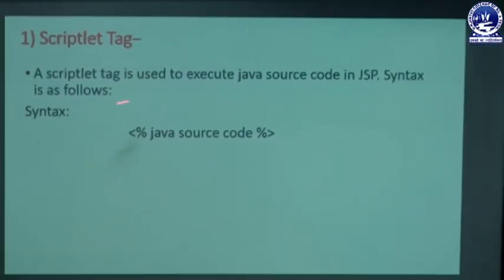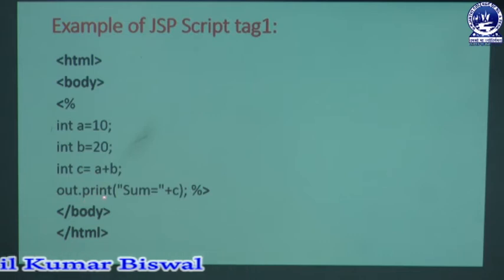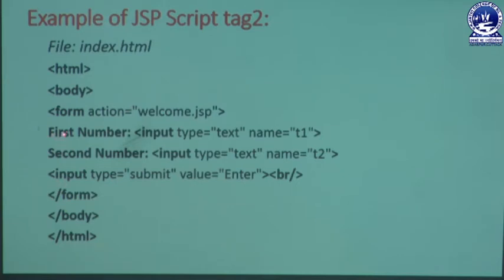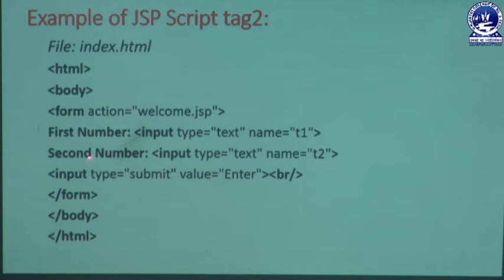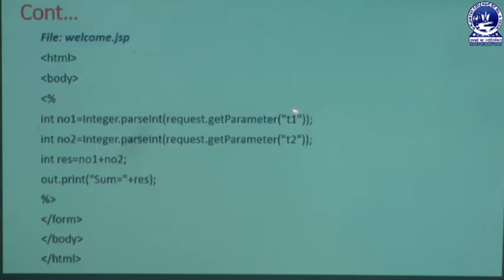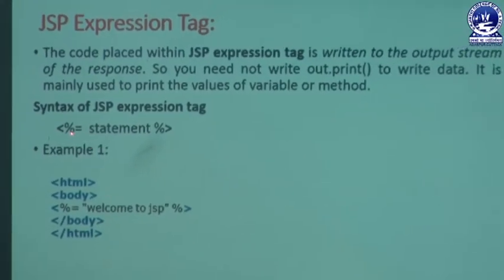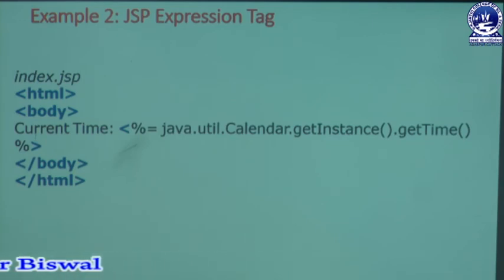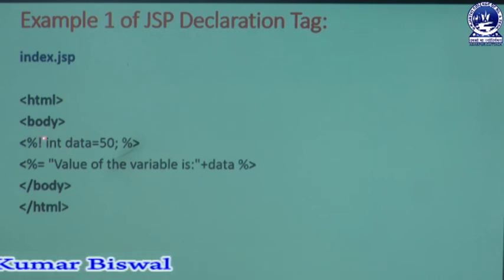JAVA PROGRAMMING LANGUAGE: SCRIPTING ELEMENTS IN JSP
This video describes about the Scripting Elements of JSP.

This video is made by Mr. Anil Kumar Biswal, Lect. Dept. of Comp. Sc.